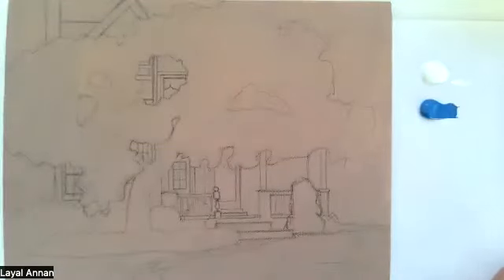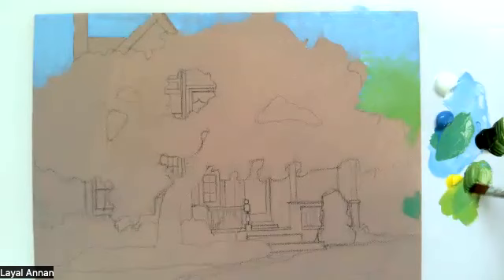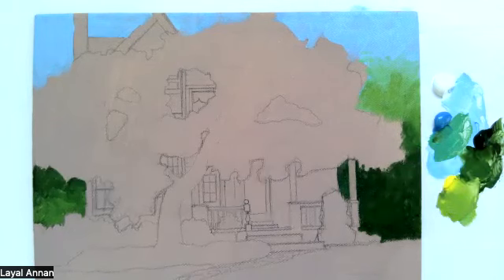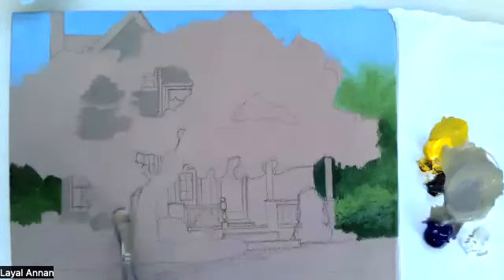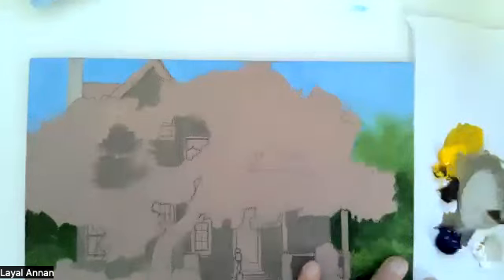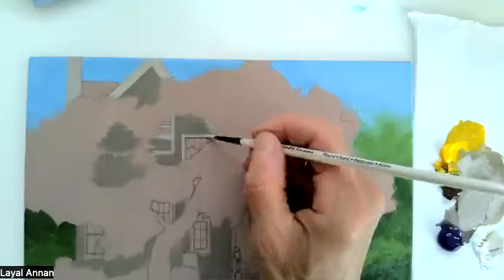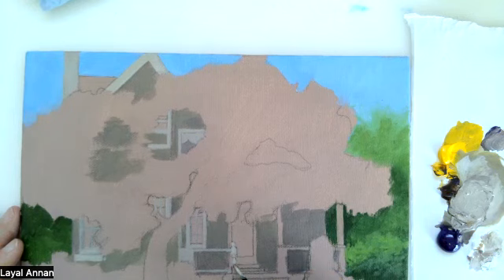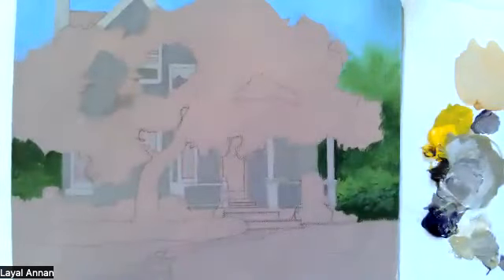The Yellow House Pt1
Acrylic on 8"X10" canvas board. Please skip the first layer of the house colours which are a mixture of, Raw Umber, Cadmium Yellow Medium, Ultramarine Violet and White. Instead use, Naples Yellow and Ultramarine Violet which is a much nicer base for a highlight in soft yellow.